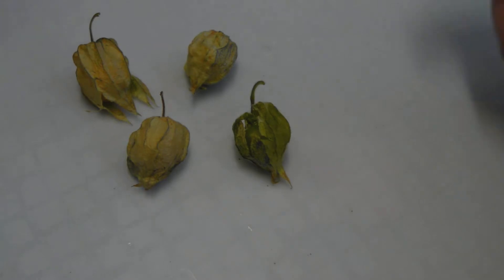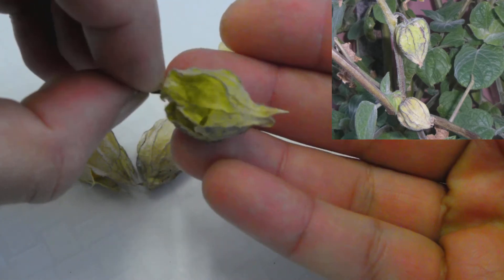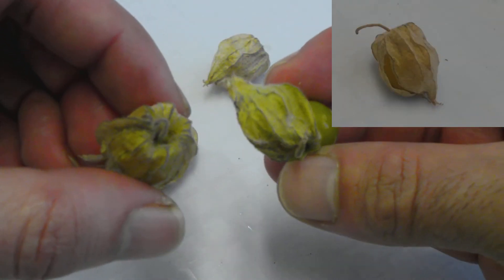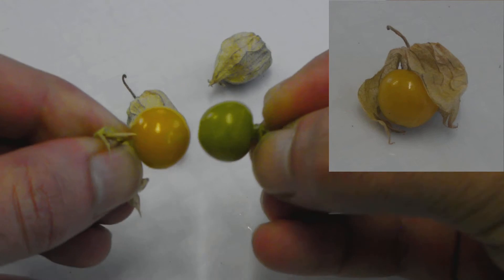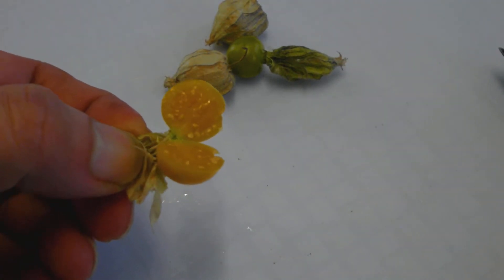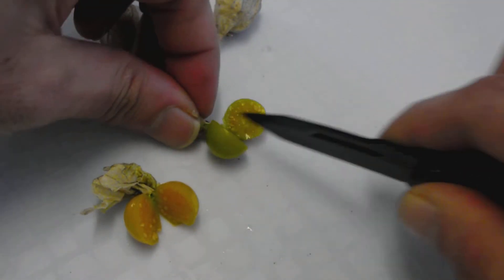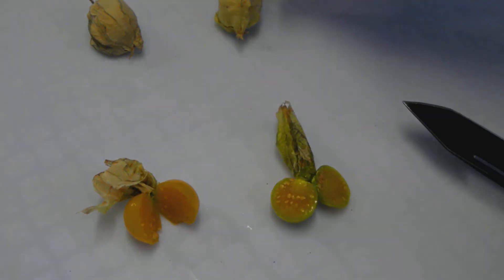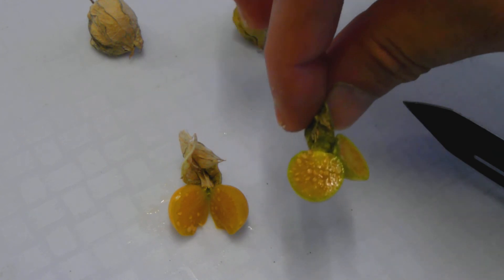Goldenberries- easy to grow and delicious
It is similar to a miniature tomato in appearance, but tastes similar to a Goji berry mixed with strawberry.
Goldenberry is also known as the Cape gooseberry, Aztec berry,  Inca berry, Giant ground cherry, African ground cherry, Peruvian groundcherry.